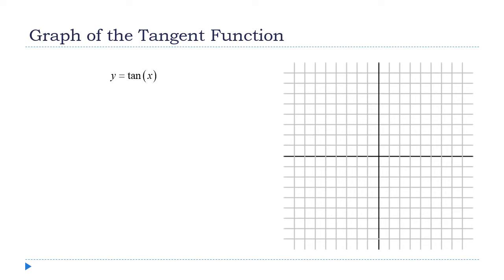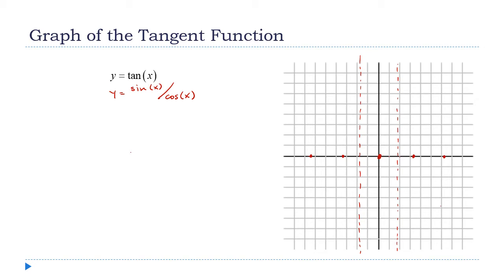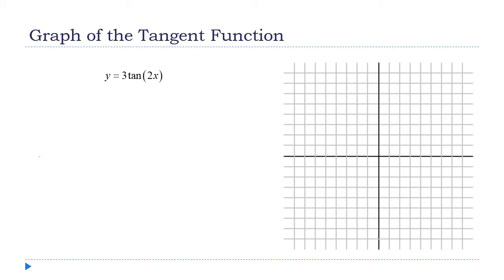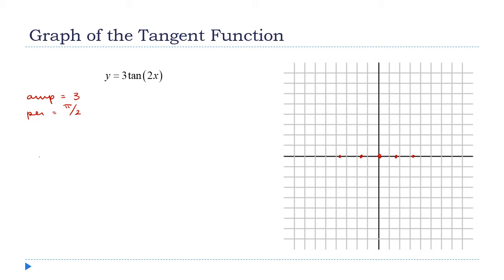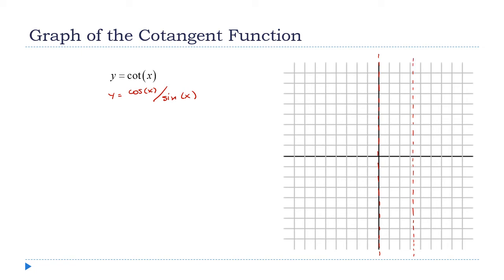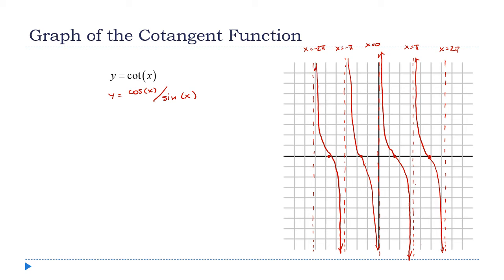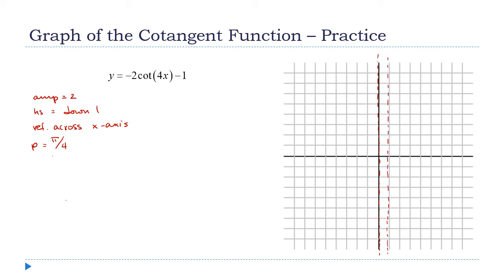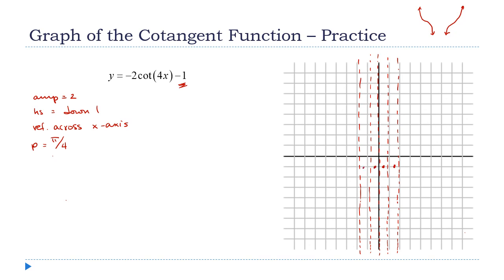Graphs of the Tangent and Cotangent